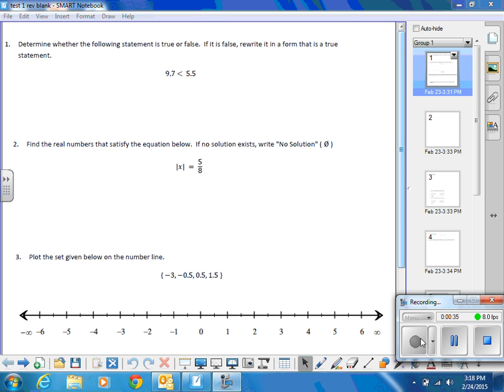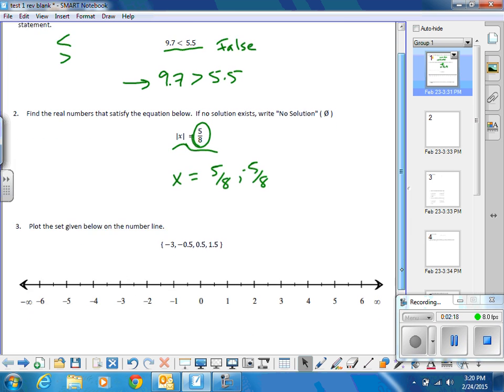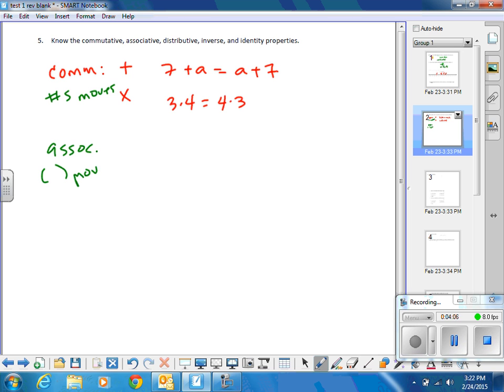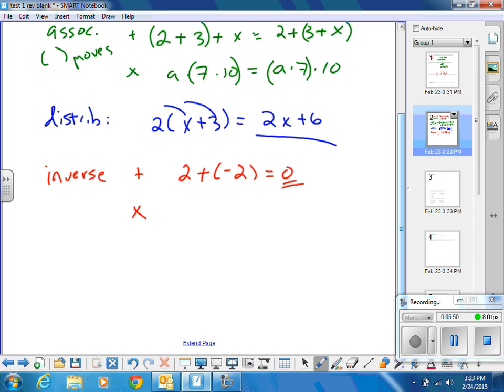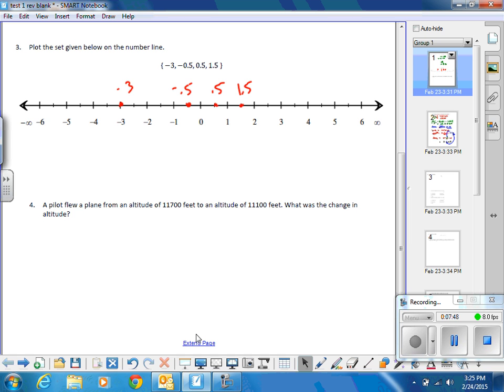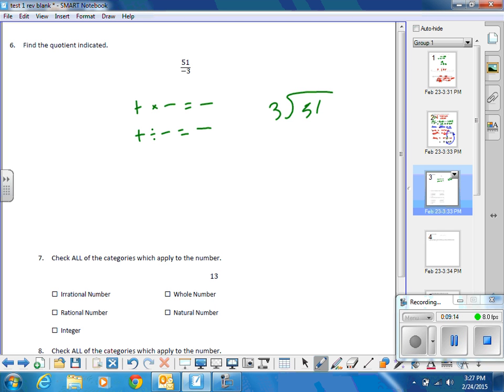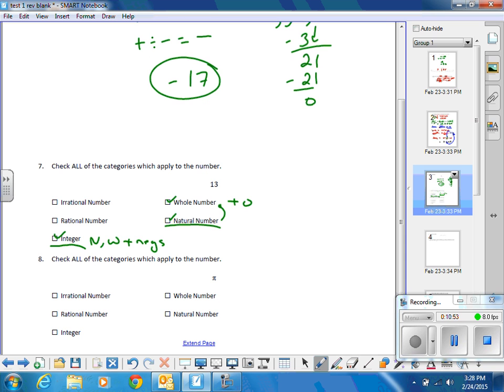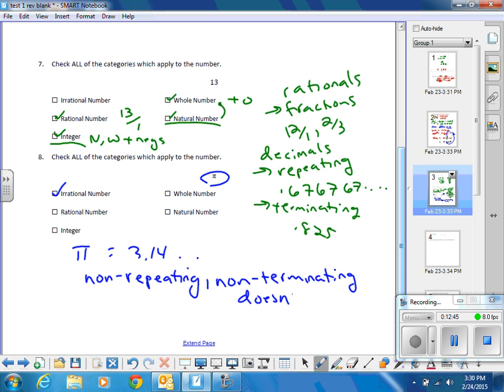MAT 111 CH 1 & 2 P 1